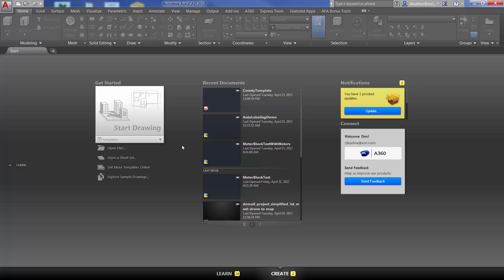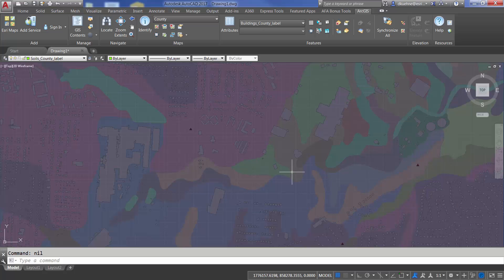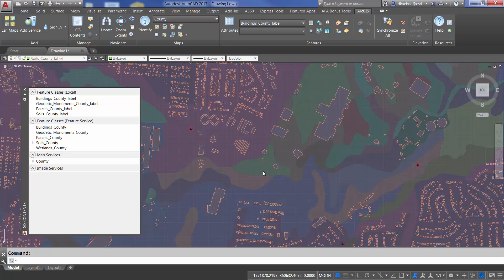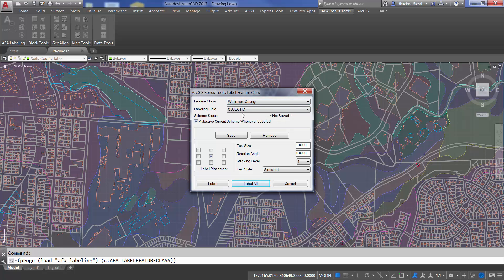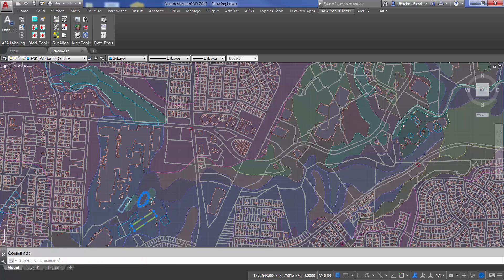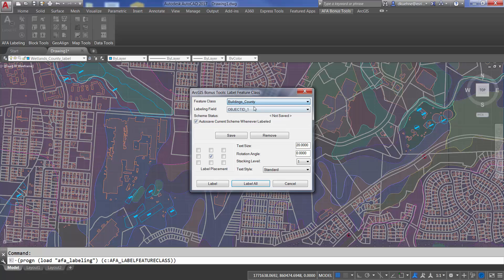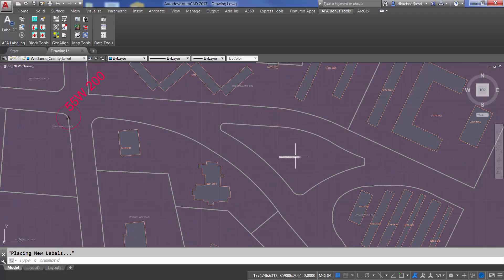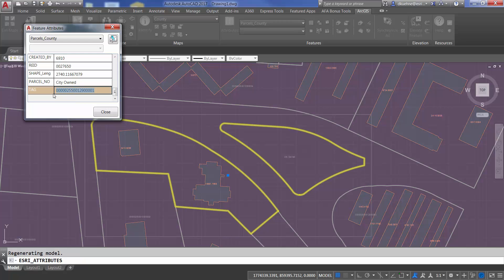ArcGIS for AutoCAD 365 Improved Labeling Bonus Tool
Shot video overview of the updated ArcGIS for AutoCAD Automated Labeling Bonus tools that take advantage of the new attribute and text linking behavior added in ArcGIS for AutoCAD 365.